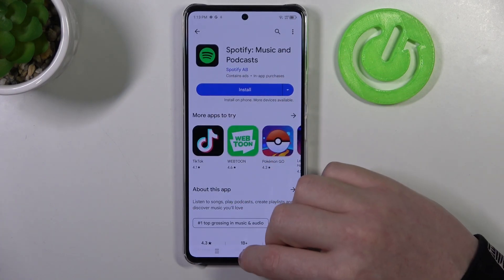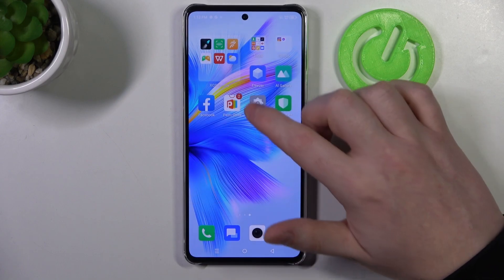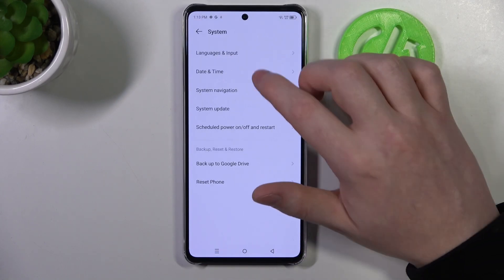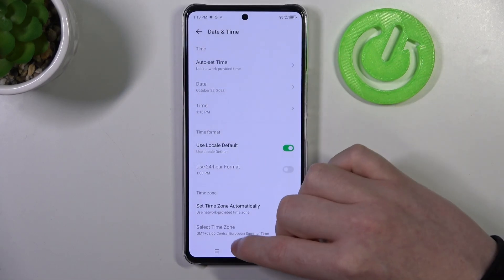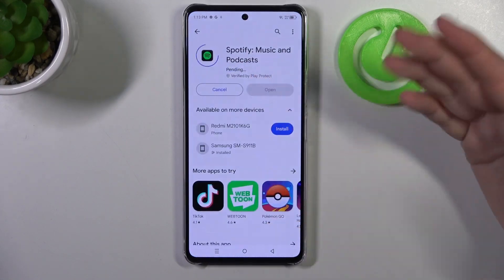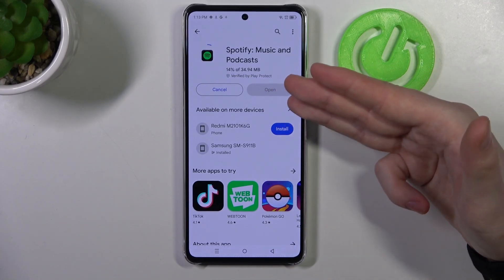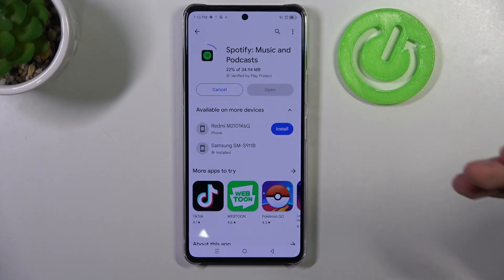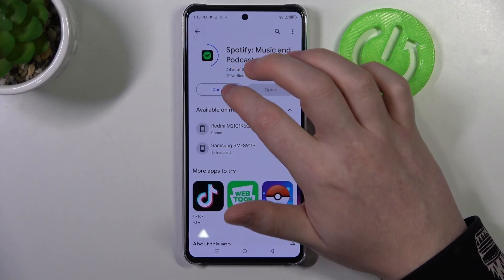How to Repair Apps Constantly Pending in Infinix Note 30 Pro - Fix Pending Error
Our expert will assist you in resolving a problem with Infinix Note 30 Pro apps that are stuck on pending in this video! Simply follow the instructions above to make your apps install normally without being stuck in a constant downloading loop. All you have to do is follow the guidelines above to discover how to fix this issue with ease, let's get started!

How to Fix Apps Stuck on Pending in Infinix Note 30 Pro? How to Access Google Play Settings in Infinix Note 30 Pro? How to Fix Pending Error in Play Store in Infinix Note 30 Pro?